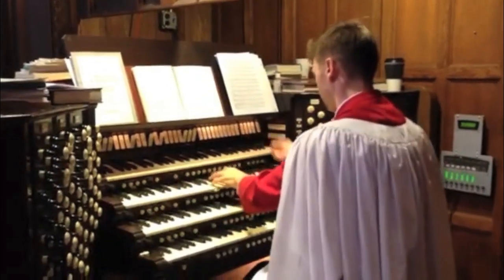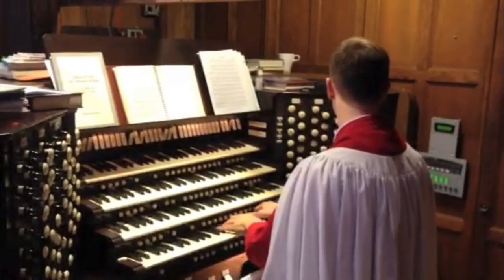Saint Paul's Organ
A brief introduction to Saint Paul's historic Aeolian-Skinner organ. For more information on Saint Paul's Music program and detailed information on the organ, visit: